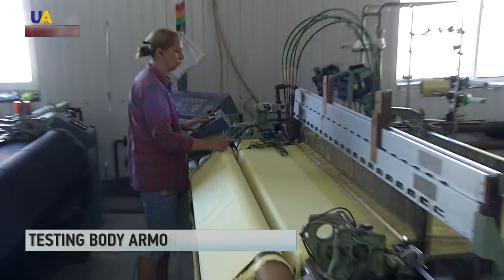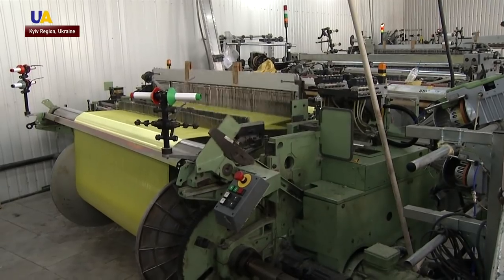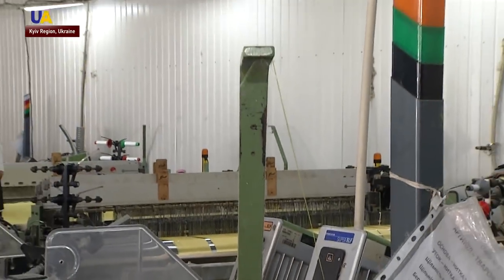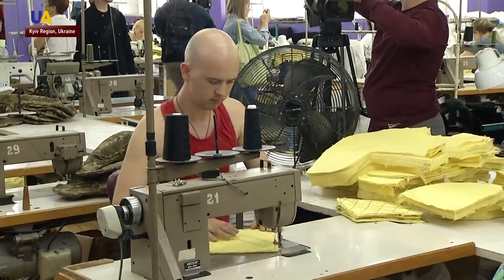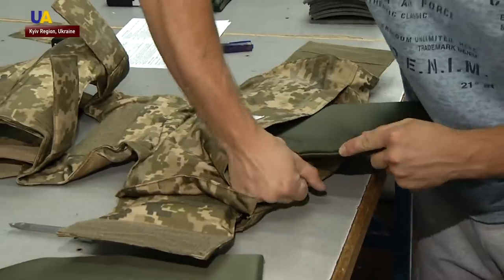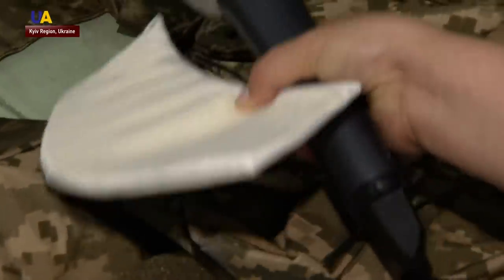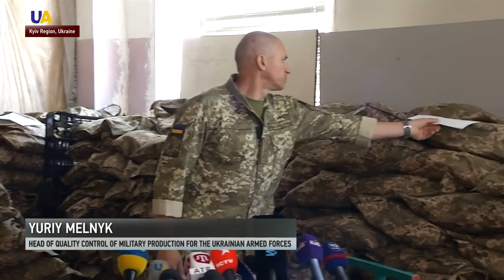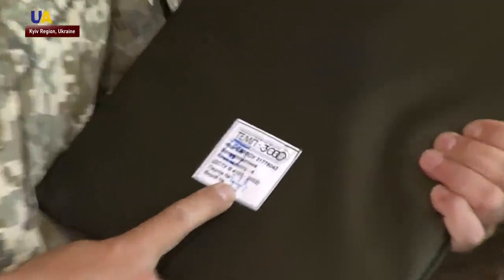New Body Armor for Ukrainian Soldiers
Every year, the Ukrainian Ministry of Defense purchases 20 thousand pieces of body armor and sends them to the front line. A UATV correspondent visited a body armor production site in the Kyiv region to show us how they are assembled for the Ukrainian army.